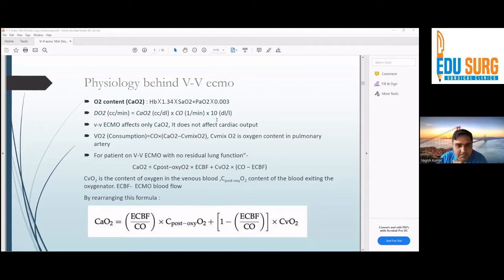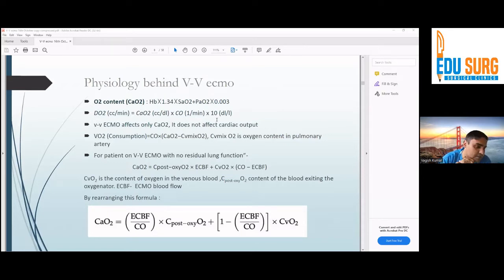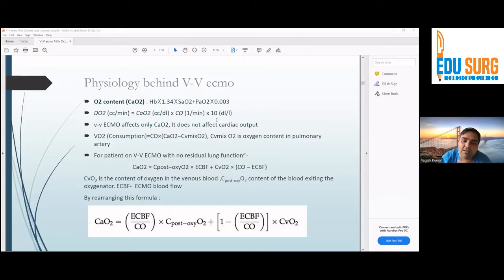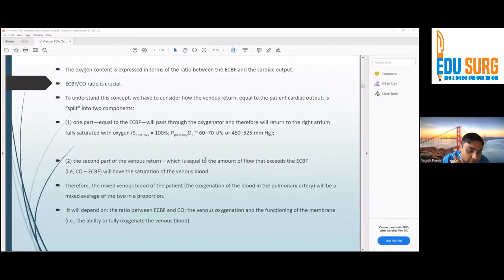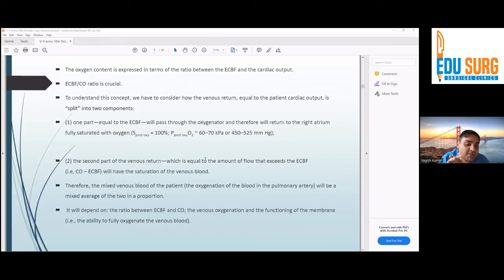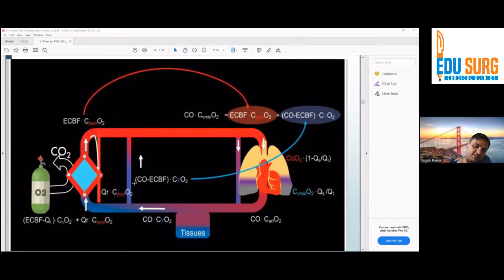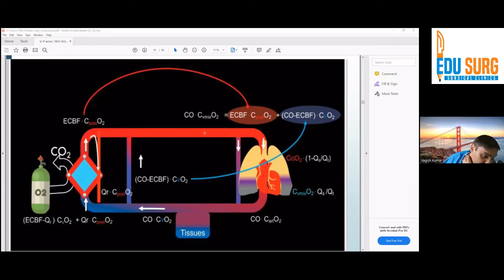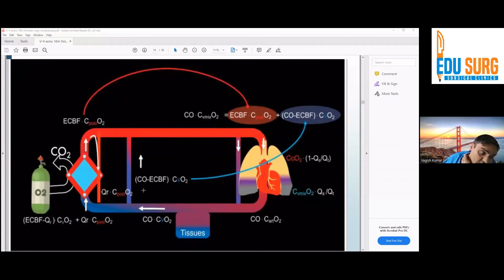Physiology of ECMO - What is ECMO? - Life-saving support for failing lungs - VV ECMO explained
The physiology of ECMO is very tricky to understand but, the key to understanding ECMO is to understand its physiology. Hence, this video on venovenous ECMO dives into the very basics of pulmonary physiology and explains the mechanism of action of ECMO for pulmonary support - Using ECMO as a life-saving support for failing lungs.